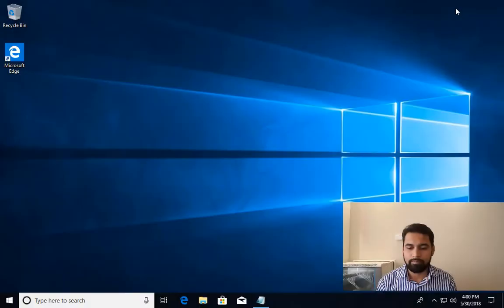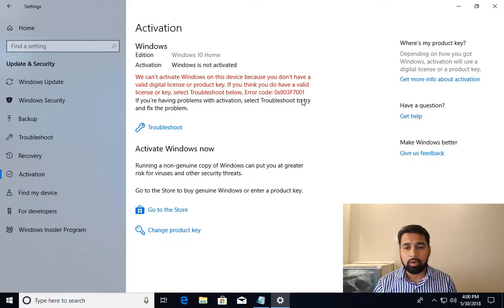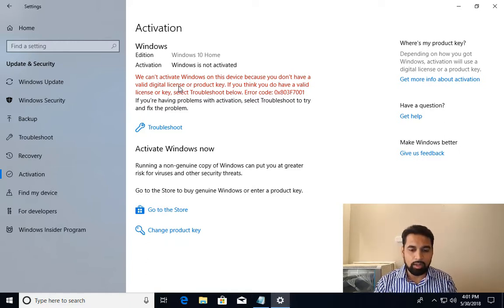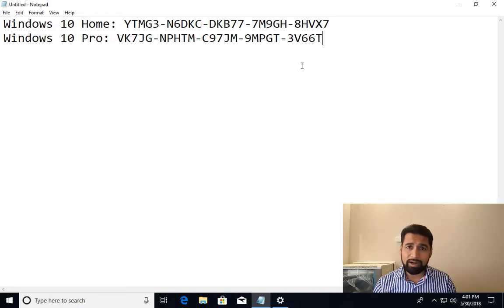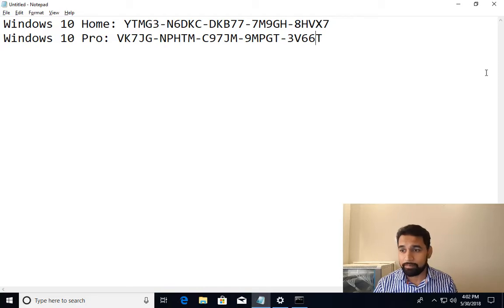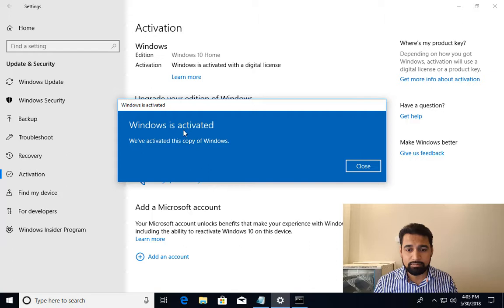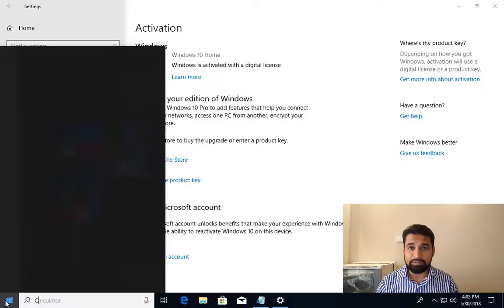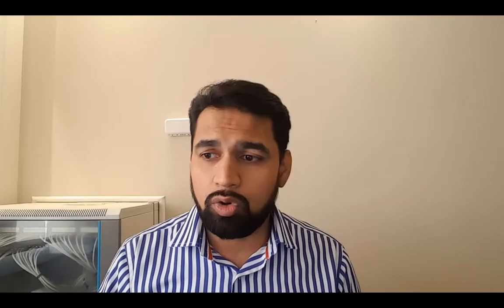Activate Windows 10 without crack or software in 2018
Tutorial to activate windows 10 without any crack or software.

Windows 10 Home: YTMG3-N6DKC-DKB77-7M9GH-8HVX7
Windows 10 Pro: VK7JG-NPHTM-C97JM-9MPGT-3V66T